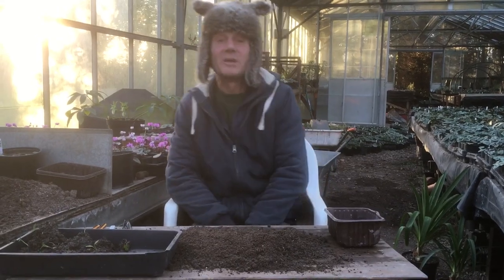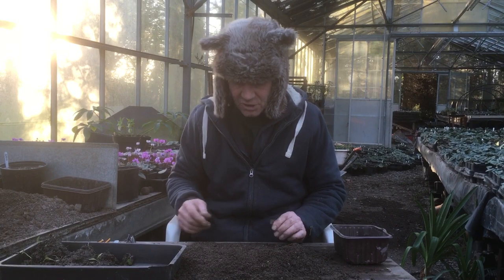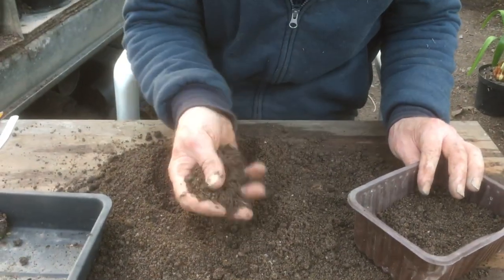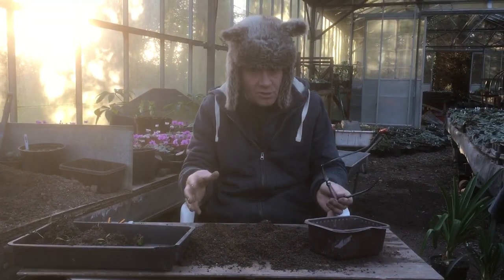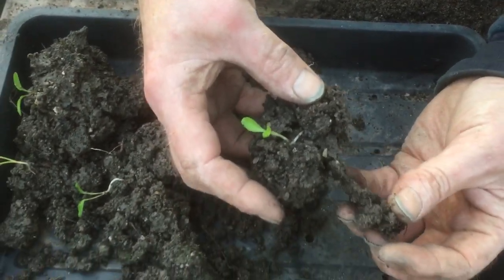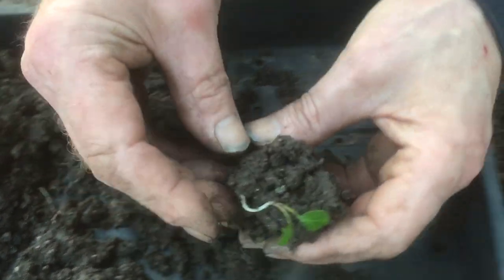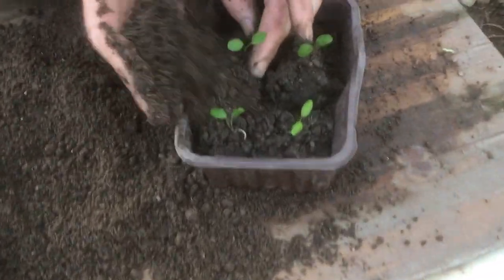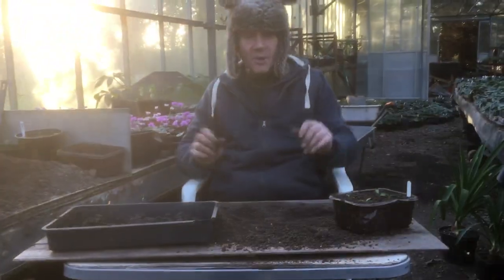How to pot up lifted hellebore seedings in the winter